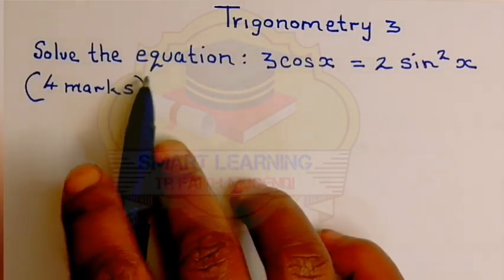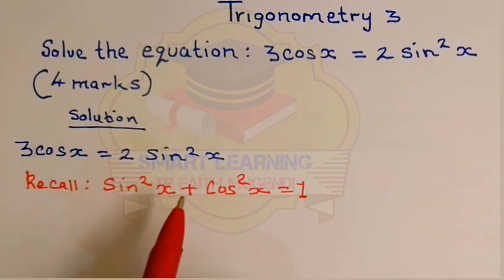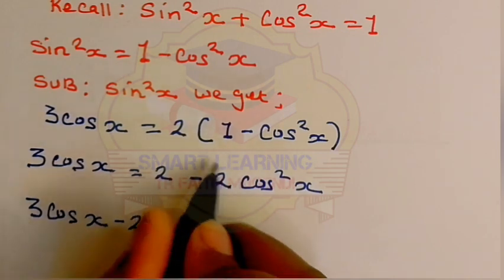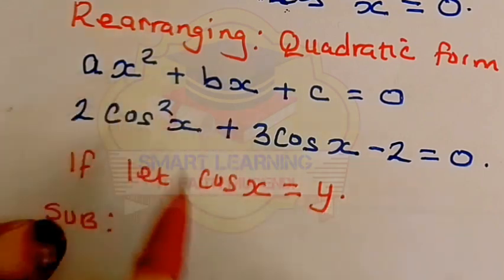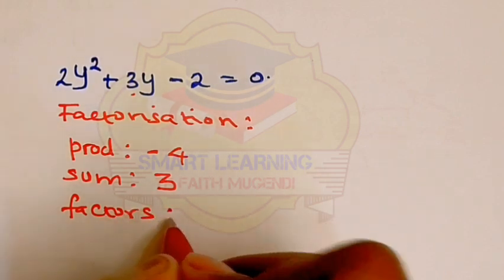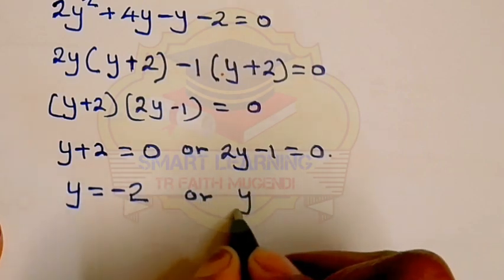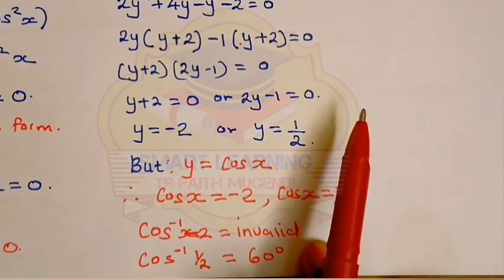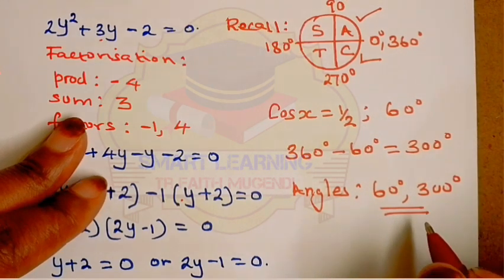Trigonometry 3.Analytical solutions for trigonometric equations